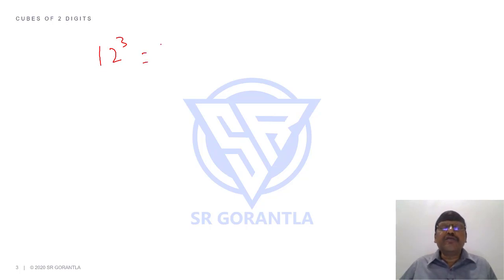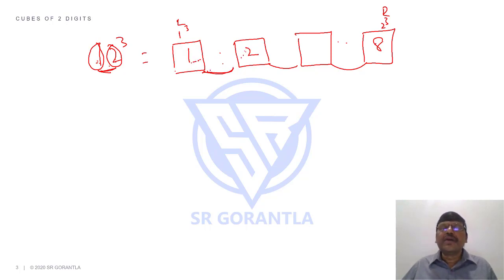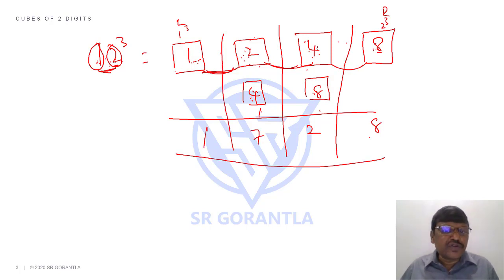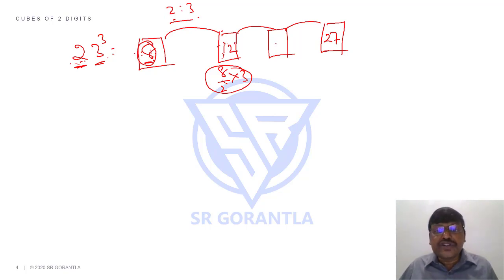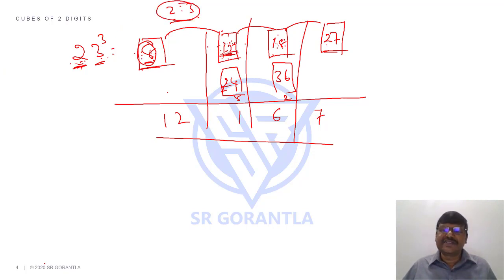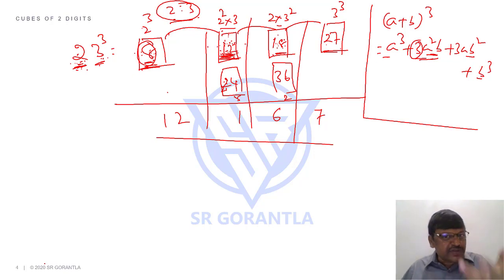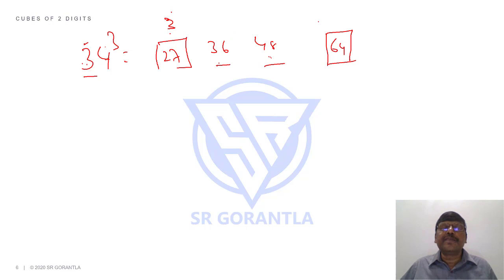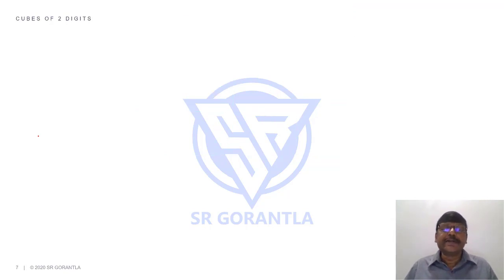Cubes of two-digit numbers | Speed Maths | CAT Exam Coaching Online | SR Gorantla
In this video, we learn how to calculate cubes quickly without using  a calculators. This technique is useful for various entrance exams like CAT/MBA entrances/GRE/GMAT/BANK PO/BANK CLERICAL/ SSC/ CRT/CSAT/CLAT/IPM/FPM/GATE and other state/central govt recruitment exams.